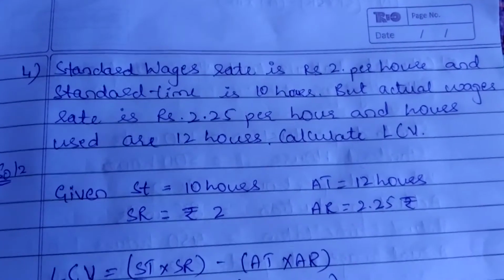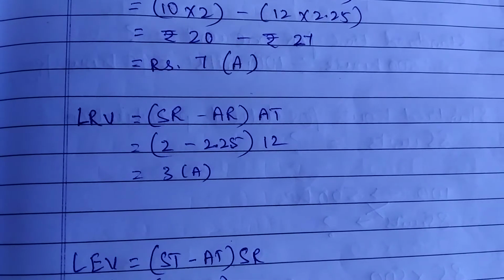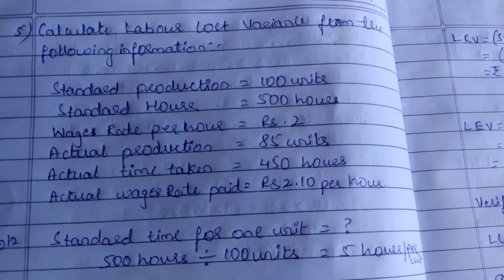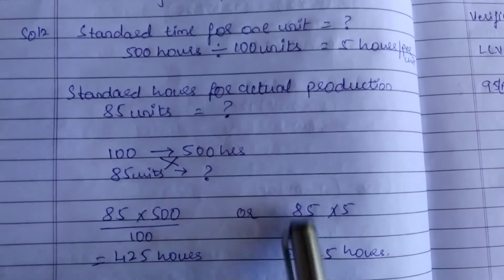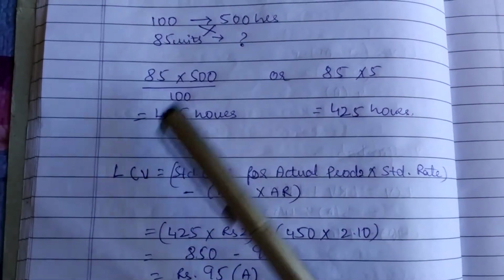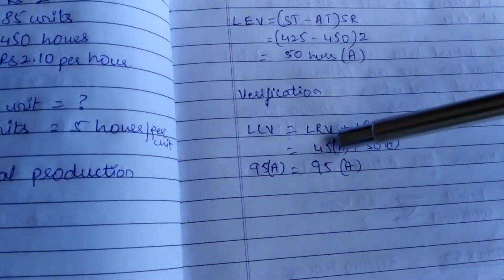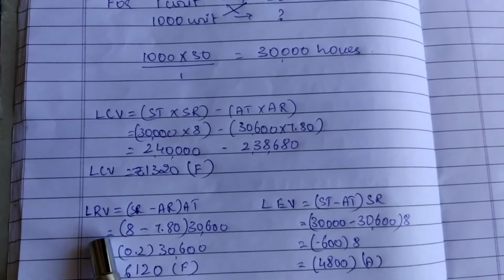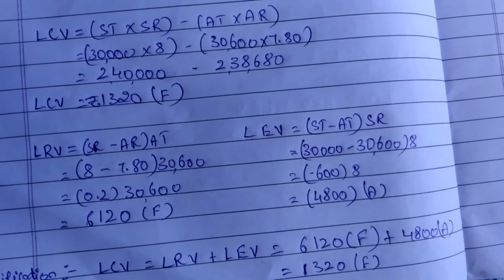Labour variance problem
Problems solved on labour cost variance